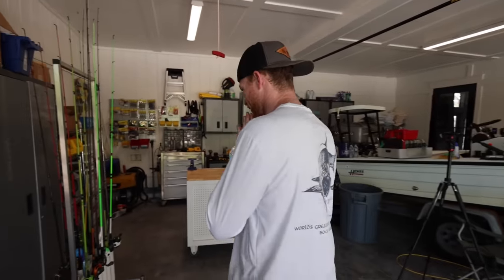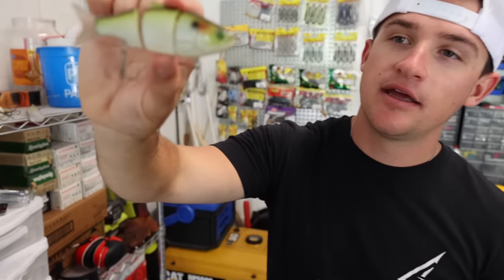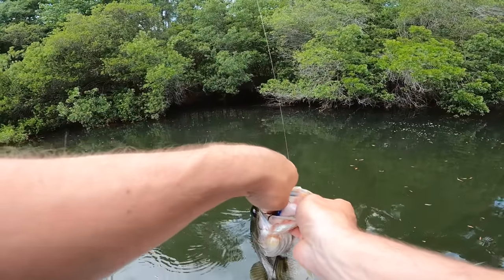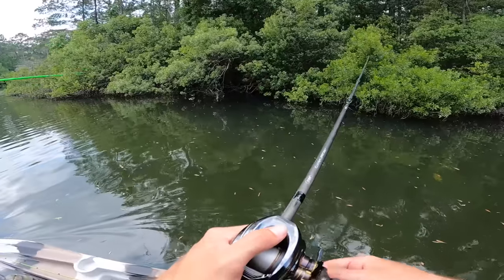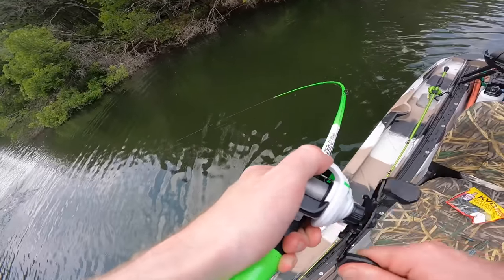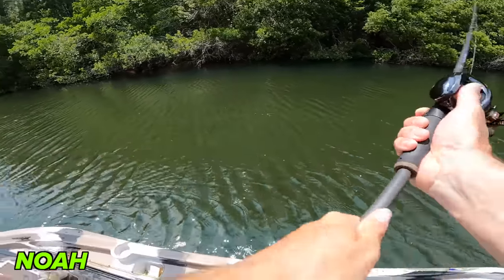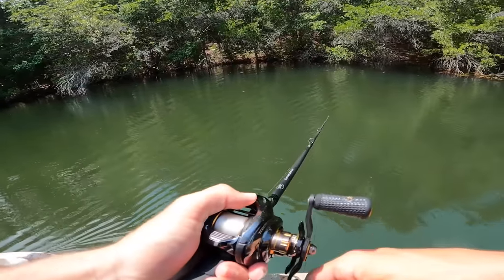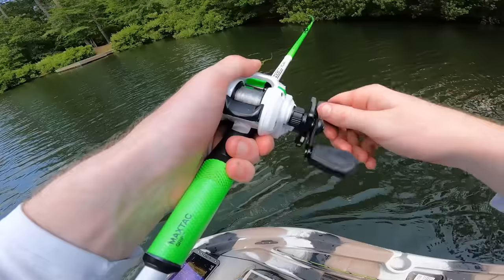$100 vs $1,000 Budget Fishing Challenge (Rod, Reel, Lures)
In this bass fishing video we do the $100 vs $1,000 budget fishing challenge including rod, reel, and lures! We filmed a budget fishing challenge last week and y'all loved it! Do you like the budget fishing challenges? What type of budget fishing challenges do you want to see? Let me know if you like these fishing challenges / bass fishing videos. Also leave your feedback on the pond fishing videos / budget fishing videos. Now let's go do this $100 vs $1,000 budget fishing challenge including rod, reel, and lures!

CODE - KTBMACH10